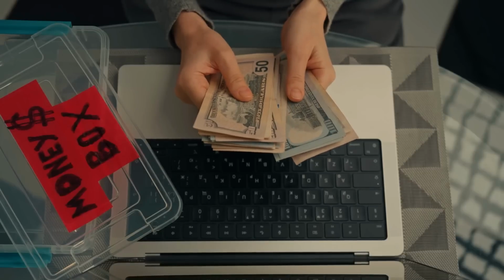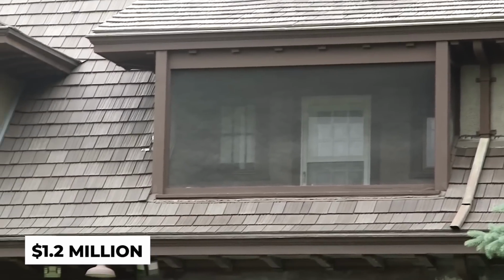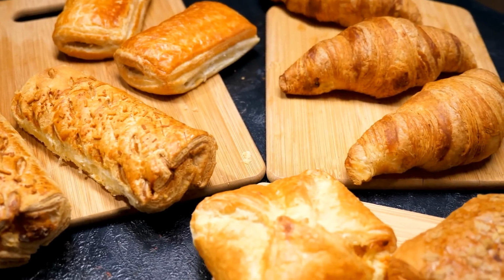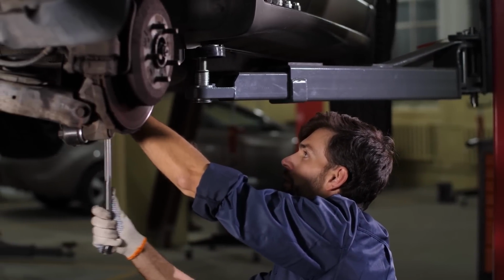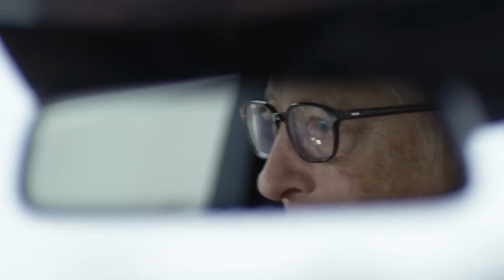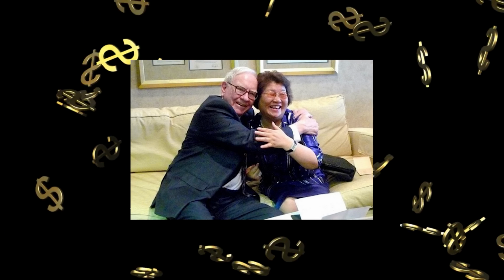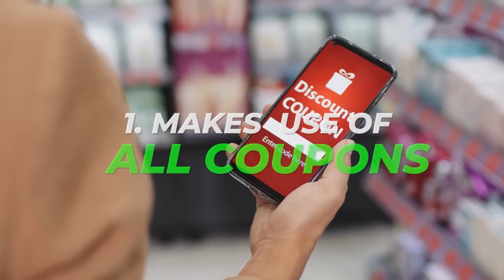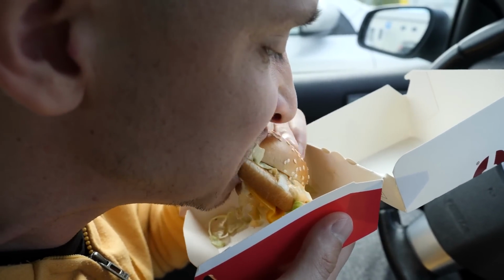Warren Buffett: How To Live On An Extremely Low Income | 2023 Frugal Living Tips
Welcome Back To Frugal Life Hacks

Taylor Swift, the renowned singer-songwriter and global superstar, leads a life filled with talent, creativity, and excitement. Join us as we take a captivating journey through an EPIC day in the life of Taylor Swift, gaining insights into her world as she balances her music career, personal endeavors, and philanthropic work. Taylor Swift's day typically begins with an early rise, as she believes in making the most of every moment. She starts her morning with a healthy breakfast, often including a green smoothie or oatmeal to fuel her day. Taylor follows this up with a workout session, engaging in a mix of cardio exercises, yoga, or dance routines to maintain her vibrant energy. As a dedicated artist, Taylor Swift spends a significant portion of her day in the recording studio. Whether she's working on her latest album or collaborating with other musicians, her creative process involves experimenting with melodies, crafting lyrics, and fine-tuning her sound. She tirelessly strives for perfection, investing her passion and expertise into every project she undertakes. Taylor's extraordinary talent for songwriting is well-known, and she draws inspiration from her personal experiences and the world around her. In between studio sessions, Taylor often retreats to a cozy writing space adorned with guitars, a piano, and a collection of vintage books. Surrounded by her treasured possessions and personal mementos, she lets her emotions flow, crafting lyrics that resonate with millions of fans worldwide.. In this video, We are discussing Warren Buffett: How To Live On An Extremely Low Income | 2023 Frugal Living Tips